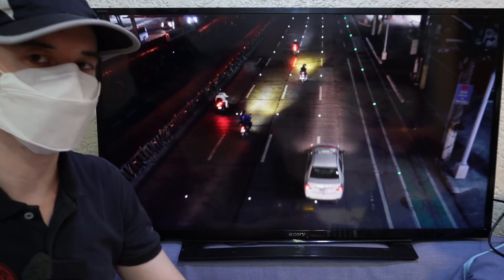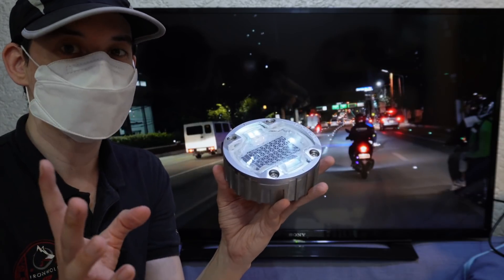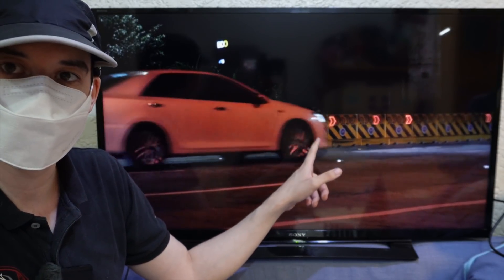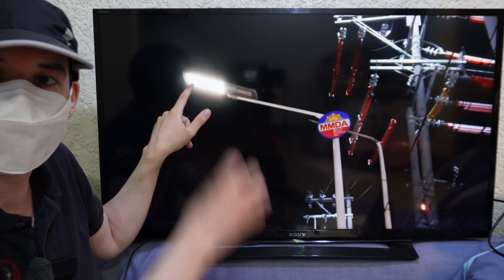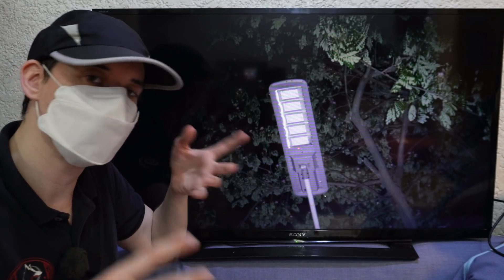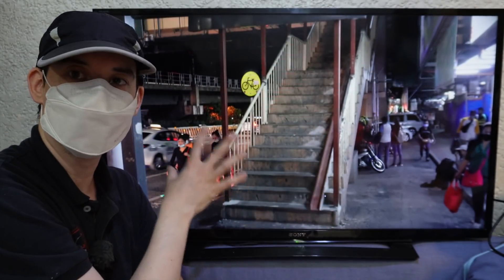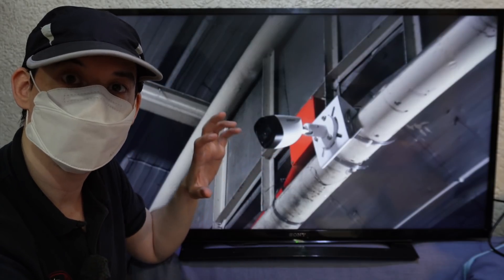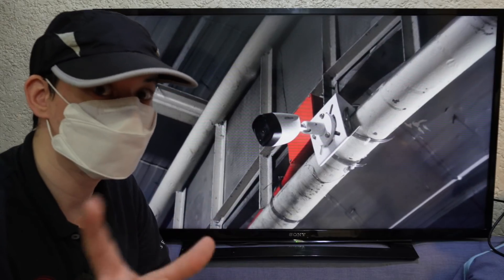Improvements on EDSA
It’s nice when you see Government agencies really listening to feedback, and making changes and improvements that everyone can see and feel.

In this video, we’ll look at several improvements on EDSA.

- Solar Road Studs - originally we saw these green solar road studs for the bicycle lane. But now you’ll see white studs being used as lane dividers and early warnings for splits

- Street lighting - these are solar powered street lights that have been rapidly deployed along EDSA, lighting the road, sidewalk and even the bus lane

- LED Barriers - Improved visibility for barriers, with solar powered LED lights

- Footbridge roofs, lights and CCTV - making the footbridges more user friendly and safer for commuters and pedestrians in general.

Update: As per one company that supplies and installs solar studs for DPWH projects, the ~P9000 unit price INCLUDES installation. But depending on the location of the project, the price can increase. I believe this would be listed as an indirect cost, explaining why some projects reached a higher unit price.